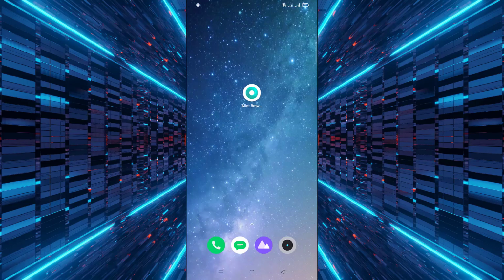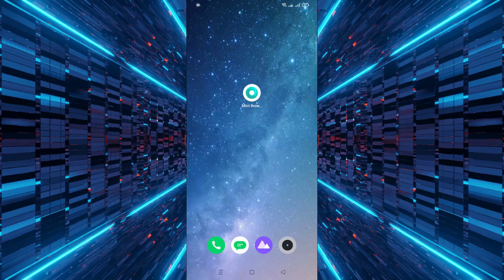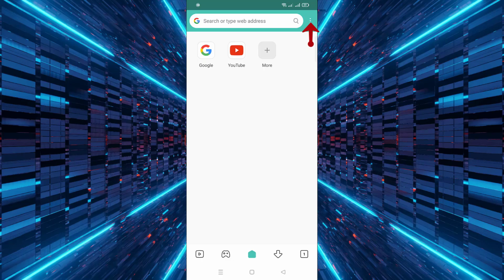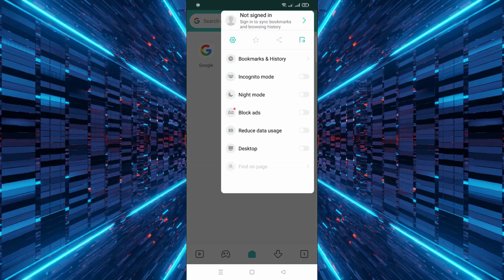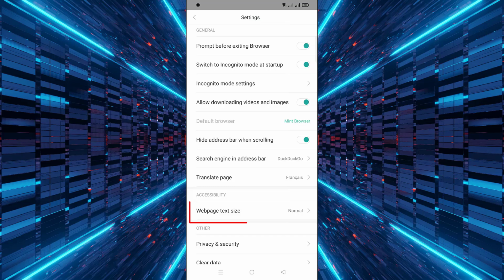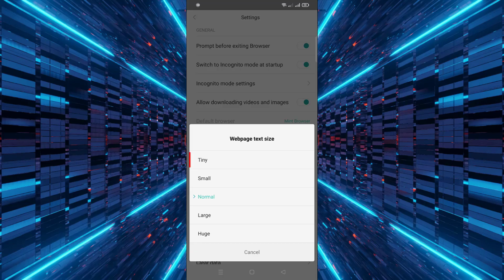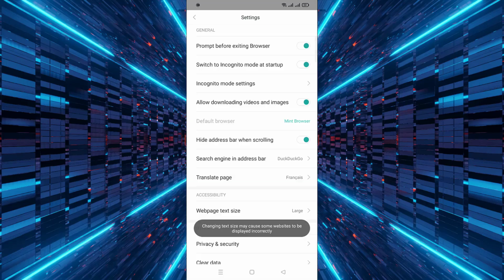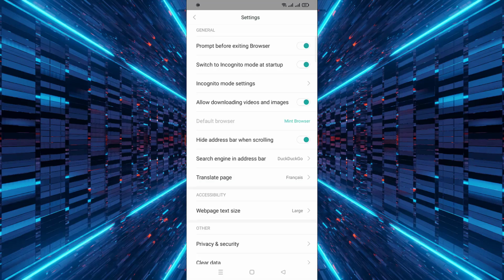How to Change Text Size in Mint Browser Mobile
Learn how to easily change text size in the Mint Browser app on your mobile device. 🔍

Adjusting webpage text size makes browsing more comfortable and easier on your eyes. 👀

Discover how to make tiny text readable or shrink large text to fit your screen perfectly. ✨

Mint Browser settings allow you to customize your reading experience quickly and efficiently. ⚙️

Whether you prefer small, normal, large, or huge text, this guide helps you find the perfect size. 📖

Enjoy smoother browsing, better readability, and an overall improved mobile experience. 🌐

Mint Browser, mobile browsing, change text size, webpage readability, text size settings